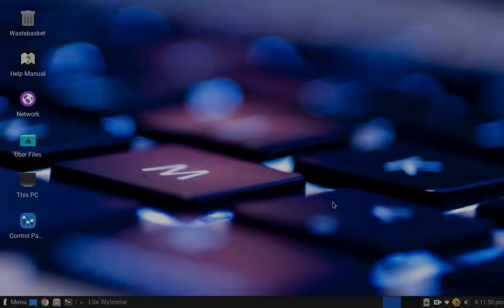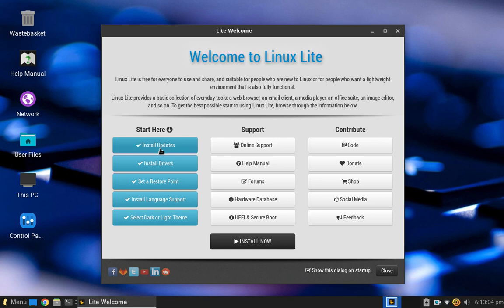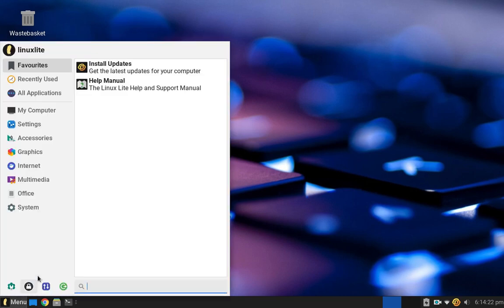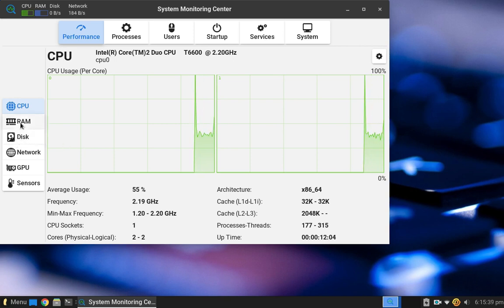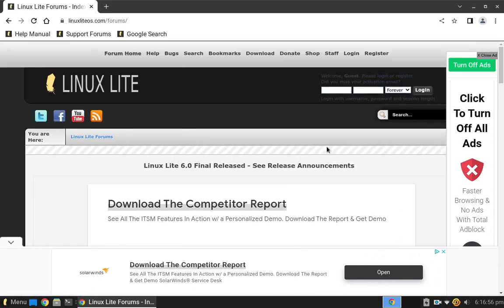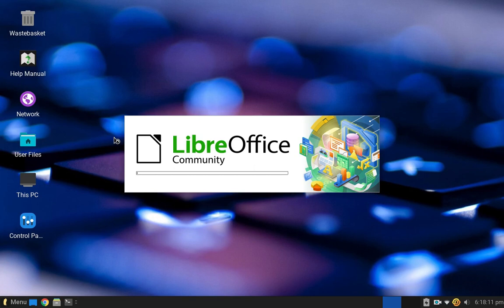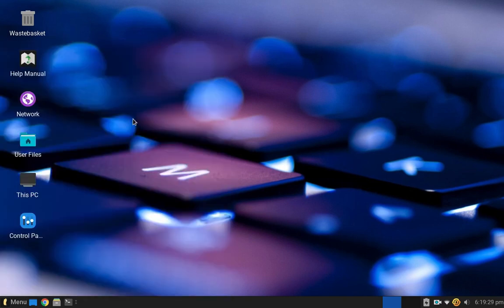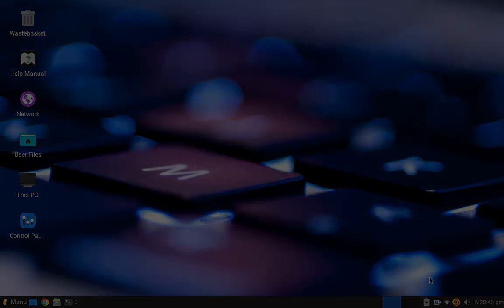Linux Lite 6..The RM Laptop Saga 1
This is the start of a short series of videos showcasing distros that are ideal for older hardware using an old RM 300 laptop so let's see where this goes!
The RM 300 was a laptop used by many schools in the UK and was quite a solid piece of kit (which it had to be) but was very expensive, now there are a lot of them around and being bought up by resellers but don't by these unless they are almost free as a pi might be a better idea!